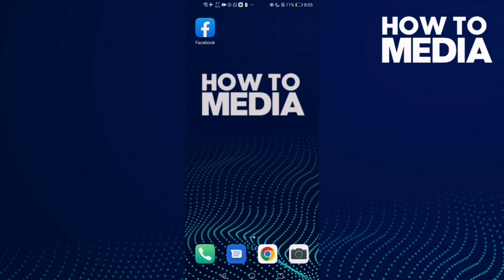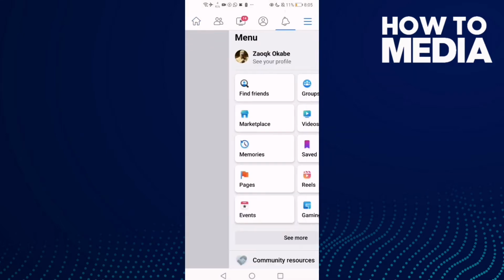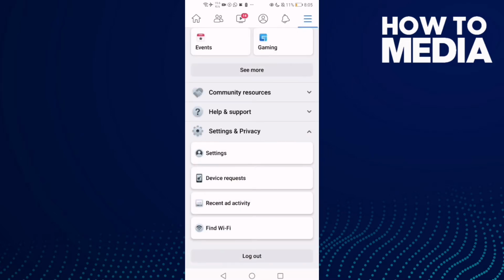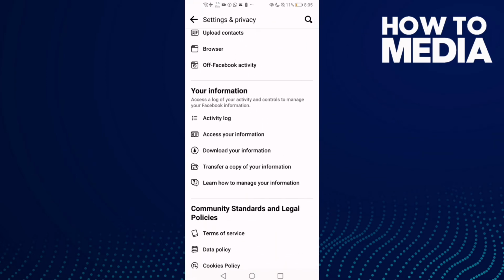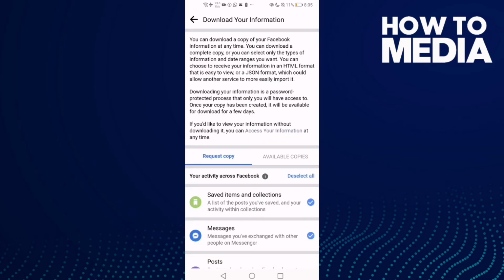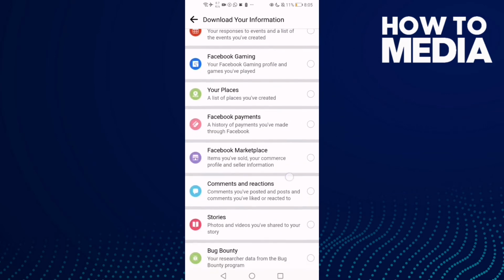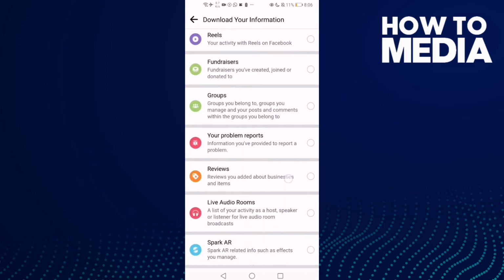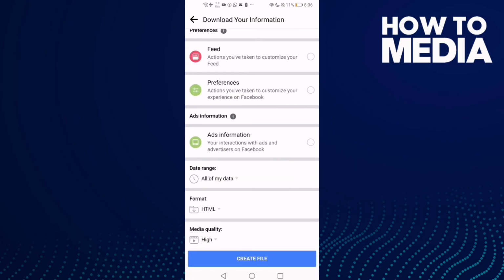How to Download Other Activity on Facebook Mobile App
in this video we discuss :